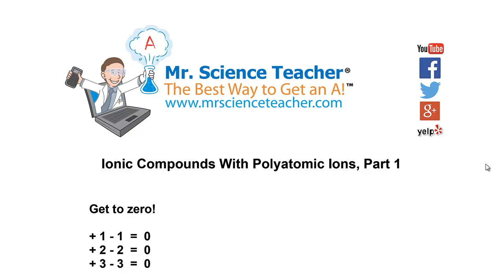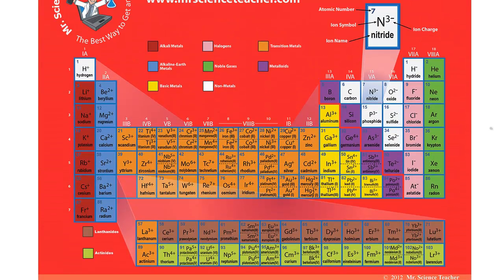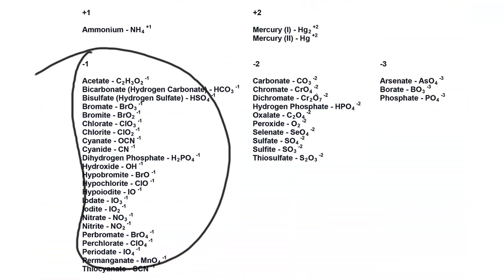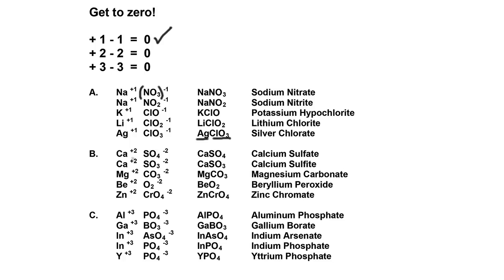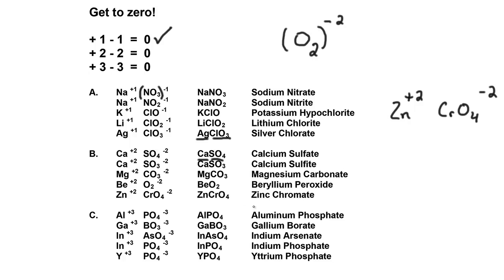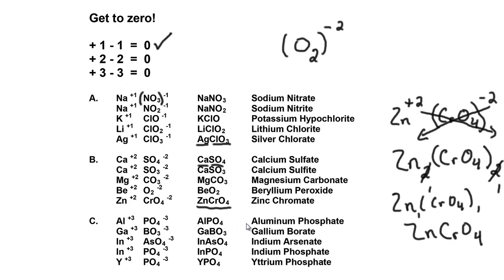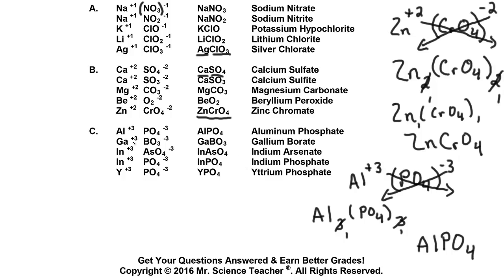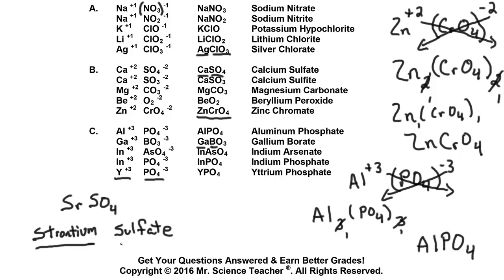Day 26 - Ionic Compounds With Polyatomic Ions, Part 1